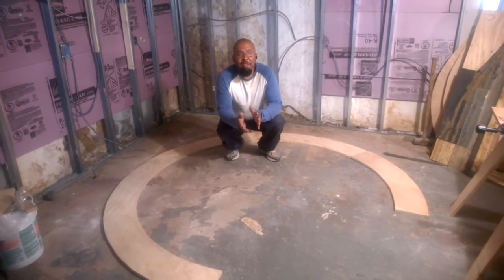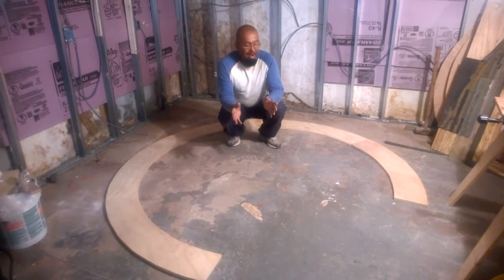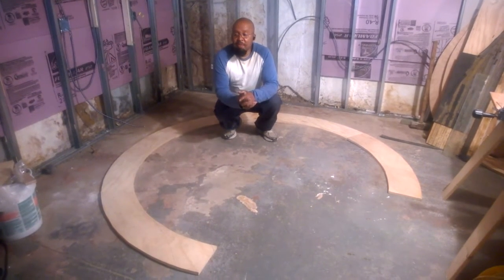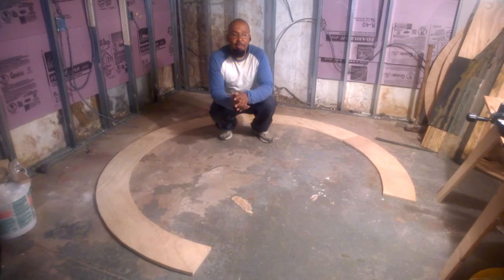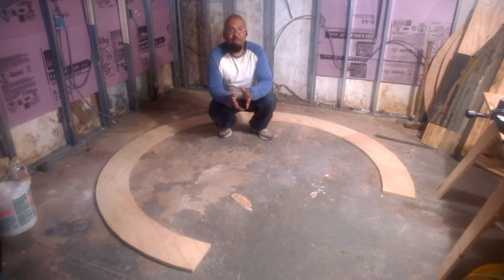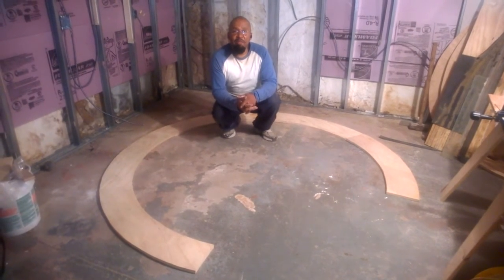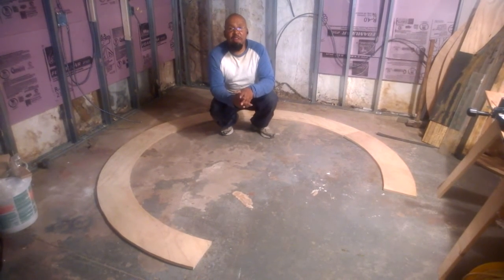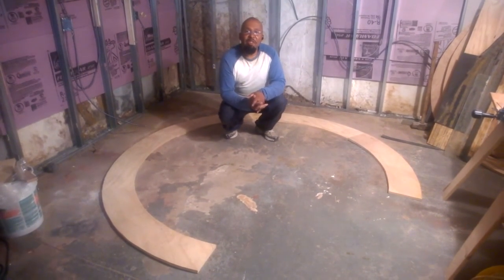M and M Model Railroad / New Beginnings "The Helix"